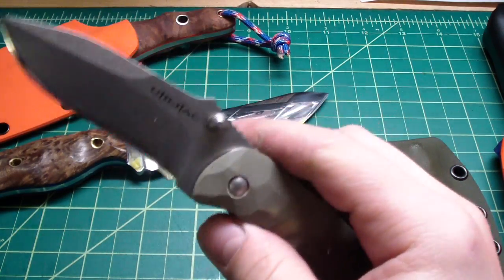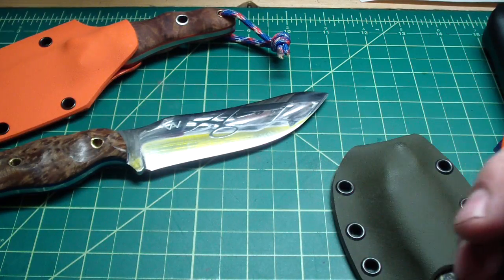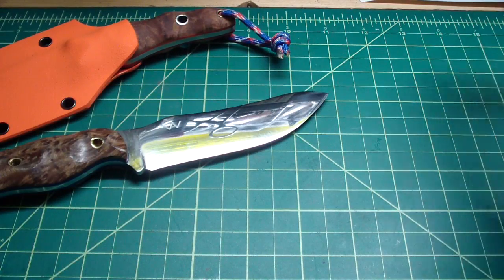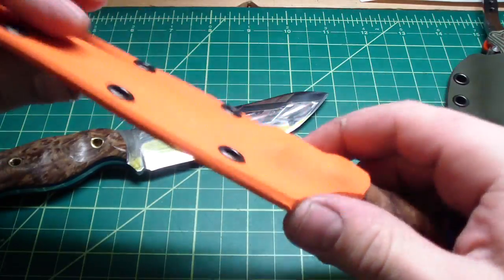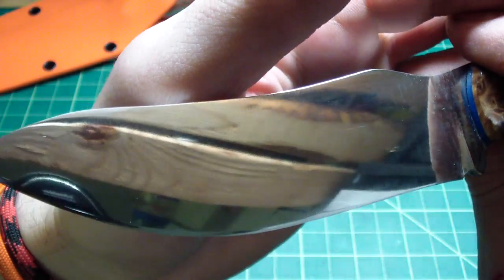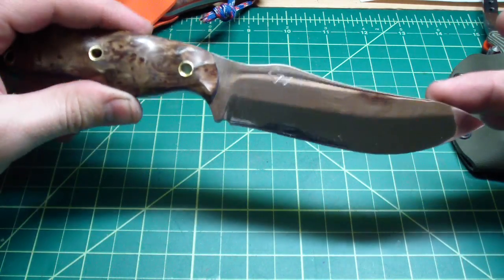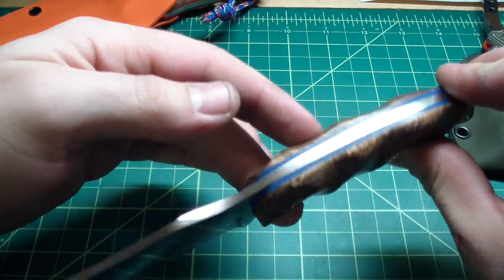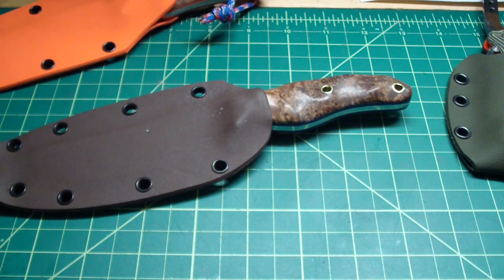Pretty Clean Custom and some sheaths...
what do you think folks?
dont forget to check out my blog for some pictures of my previous work